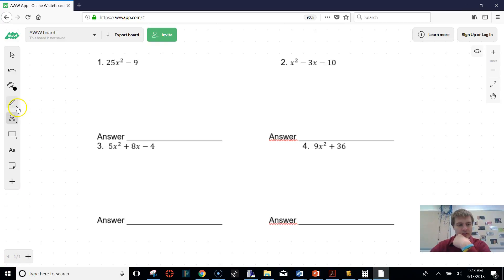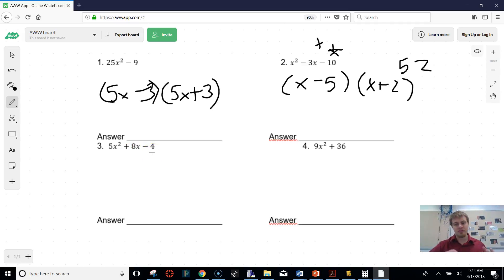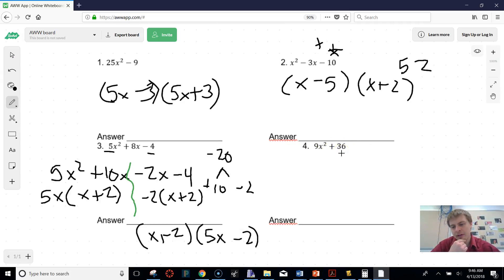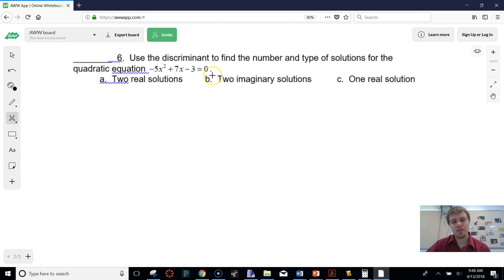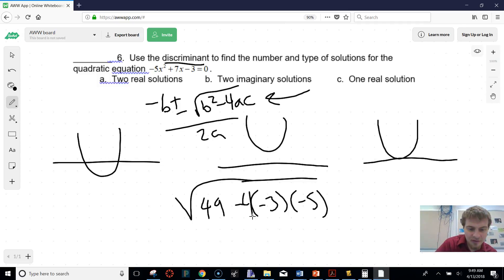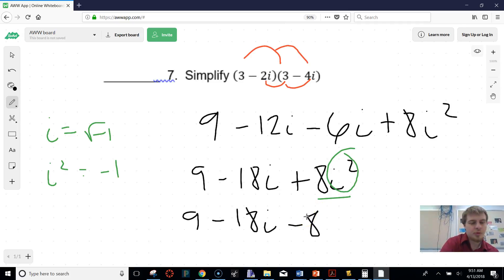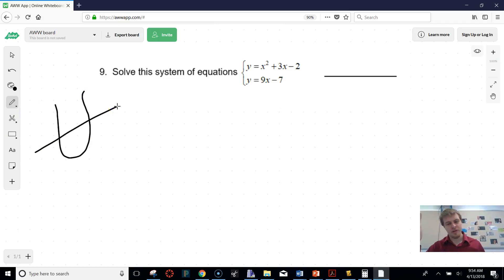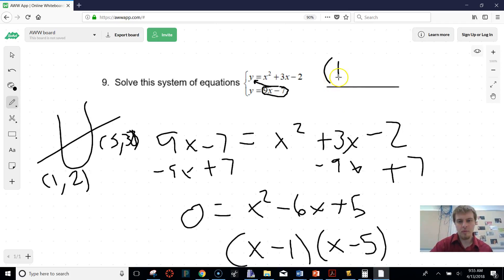quadratic review page 3